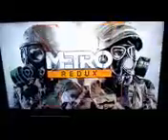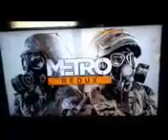Xbox one games wont read (FIXED)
yet another fix for the Xbox one...